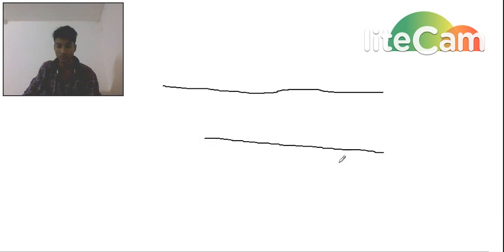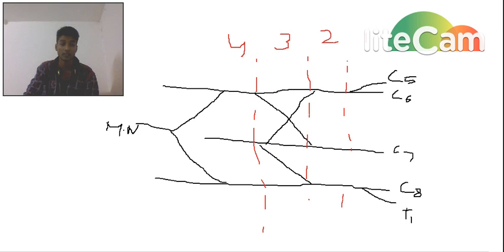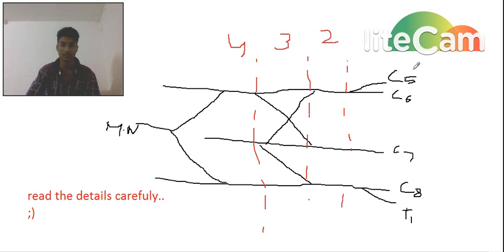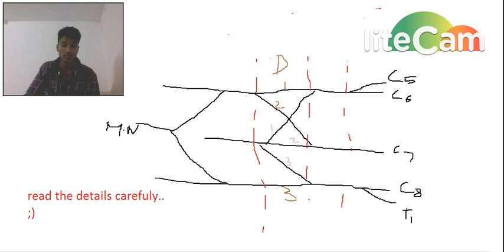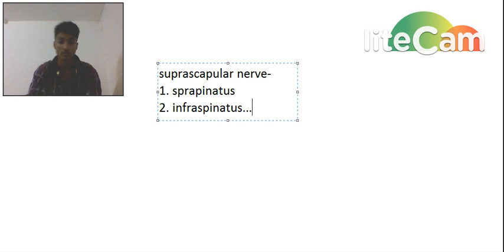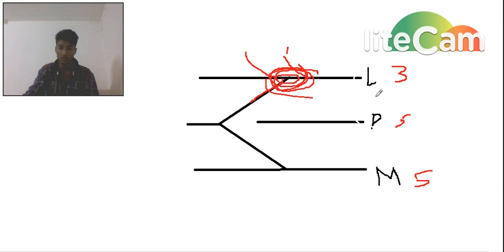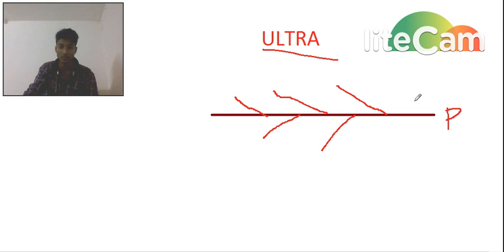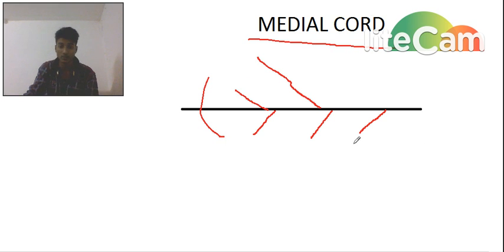The Brachial Plexus basics .. ;)- Ayush Aggarwal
an intro to the anatomy topic Brachial Plexuses